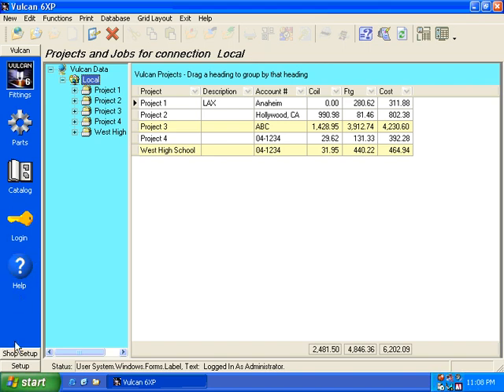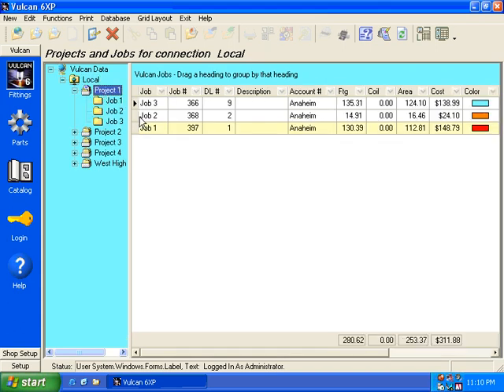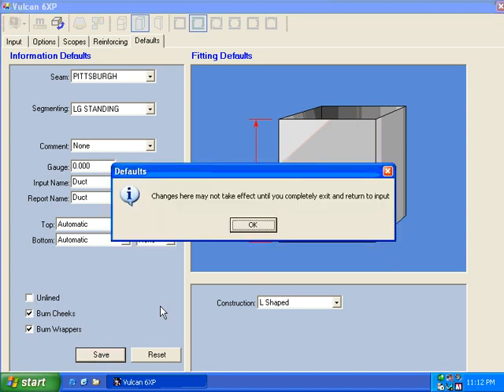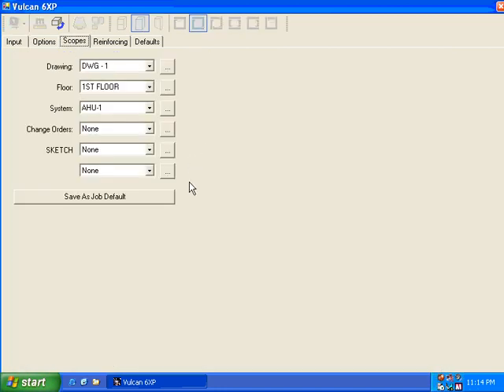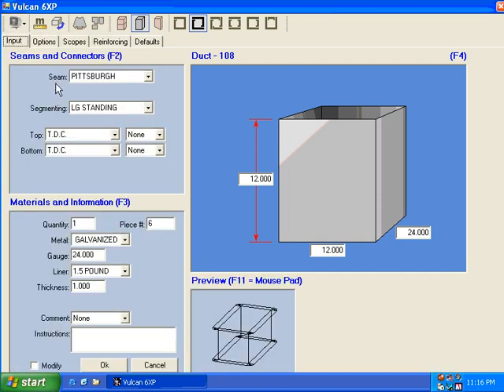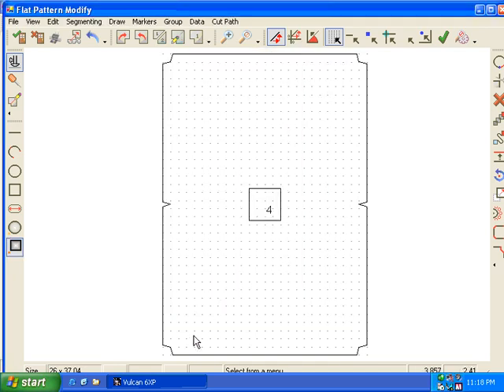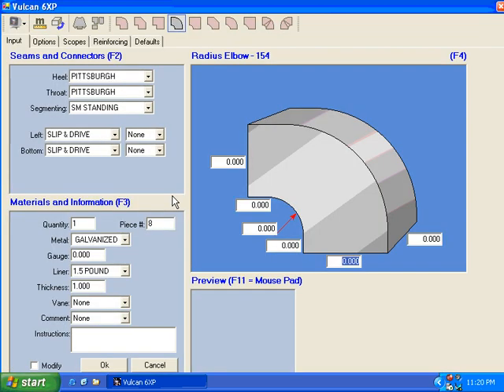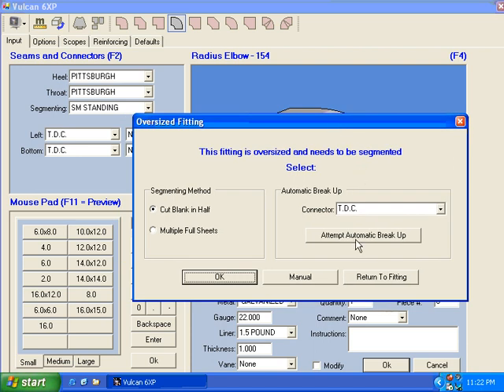Misc How To 2of5 Input